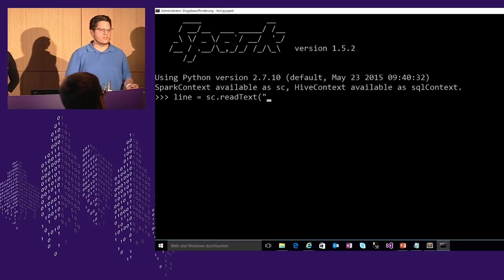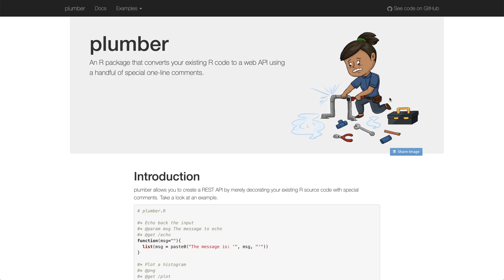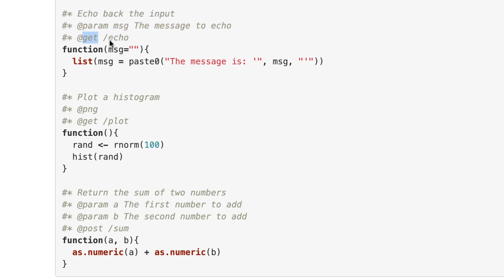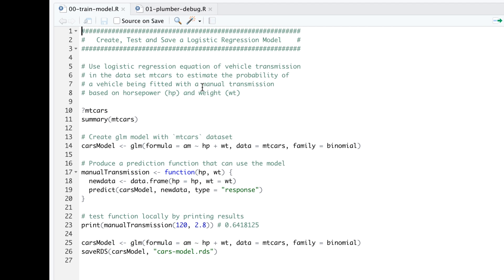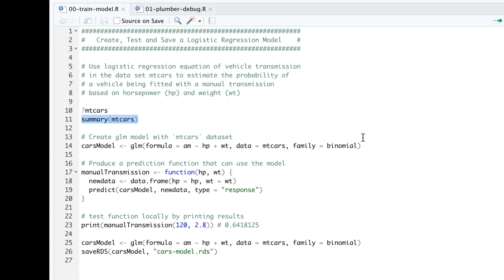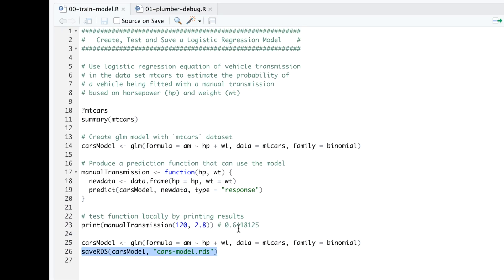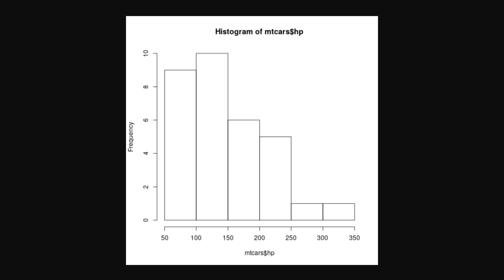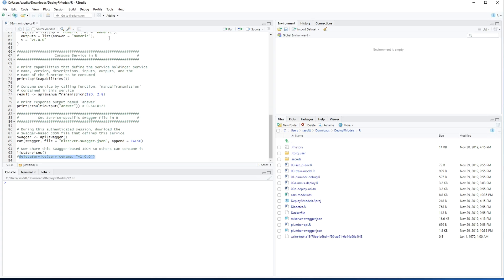Deploy R Model as Web Service - 3 EASY Ways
In this video we're going to discover 3 easy ways on how to deploy machine learning model in production as REST APIs.

I'm regularly asked by my customers how they can deploy R code in production.
Or more precisely, how to deploy R models in production.

Here's what I cover:
00:00 | Intro
00:42 | Introduction to plumber
01:44 | Training the machine learning model
02:50 | Using plumber to create an API for the model
03:59 | Testing the plumber API
04:25 | Using Docker to host the plumber API
05:38 | Testing the deployed plumber API
06:28 | Using Machine Learning Server to host the model
09:07 | Introduction to the .NET Core app to test the APIs
10:23 | Testing the APIs with the .NET Core app
10:42 | Intro to SQL Server/Azure SQL Database ML Services
12:25 | Training the models and storing them in a SQL table
14:50 | Running predictions in the SQL Database

There are certainly more ways to deploy R model as API, but this should serve as a starting point.
I would like to publish another video about this topic.

For cloud computing, I use Microsoft Azure, but all the options I show here also run on-premises as well as with any other cloud provider.

If you wan't to have a look at the final code, please check out my GitHub repository: